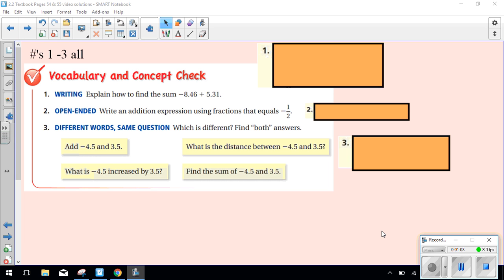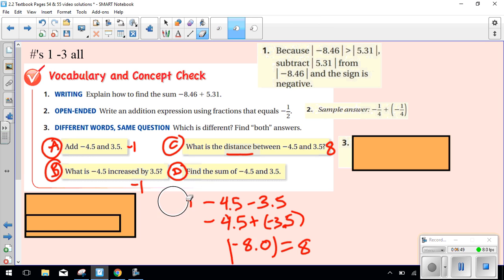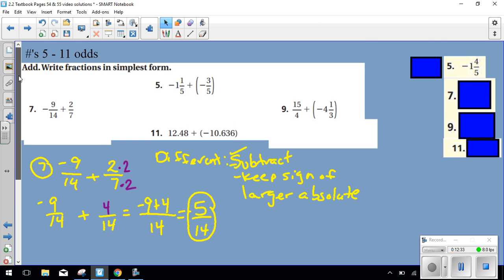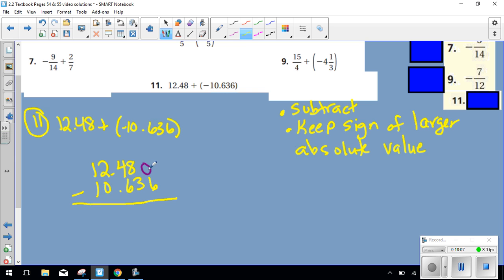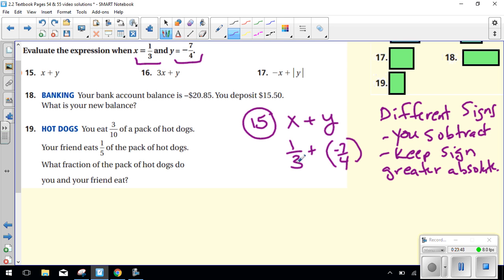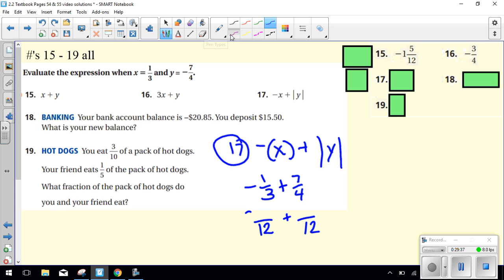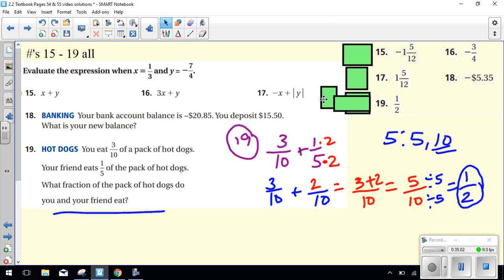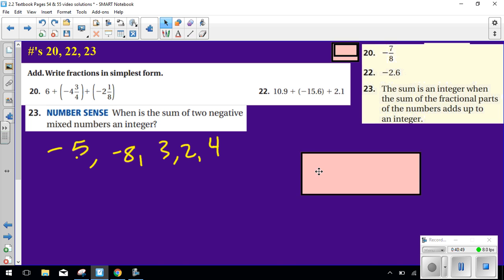2 2 Video solutions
#1: 1:02 - 3:07
#2: 3:08 - 4:18
#3: 4:19 - 7:36
#5: 7:37 - 10:17
#7: 10:18 - 12:38
#9: 12:39 - 16:07
#11: 16:08 - 19:07
#14: 19:08 - 22:06
#15: 22:07 - 26:22
#16: 26:23 - 28:47
#17: 28:48 - 31:30
#18: 31:31 - 33:28
#19: 33:29 - 35:11
#20: 35:12 - 38:40
#22: 38:41 - 40:18
#23: 40:19 - 41:33